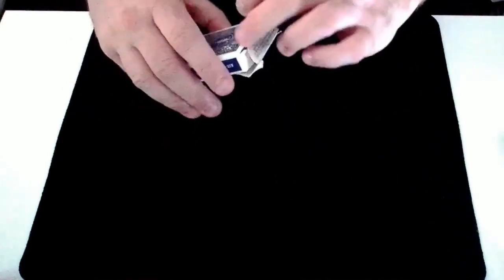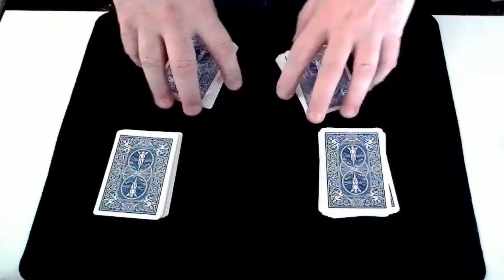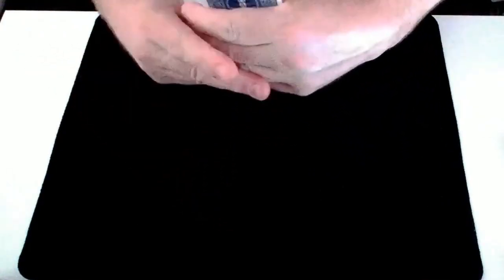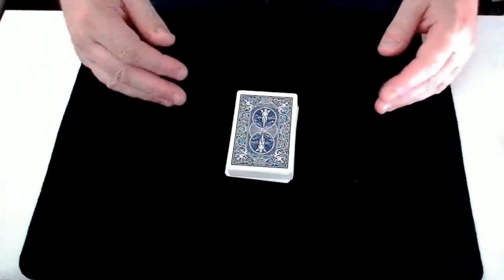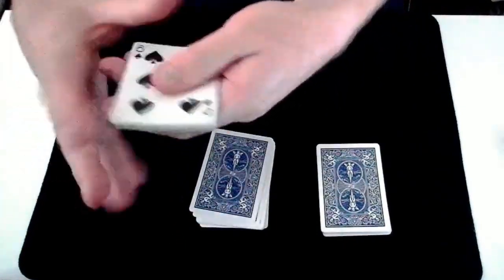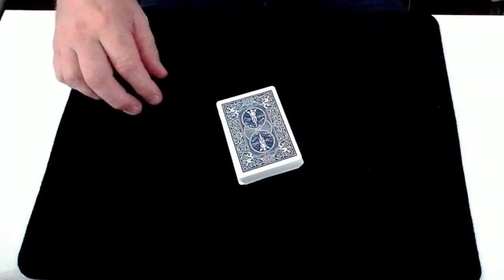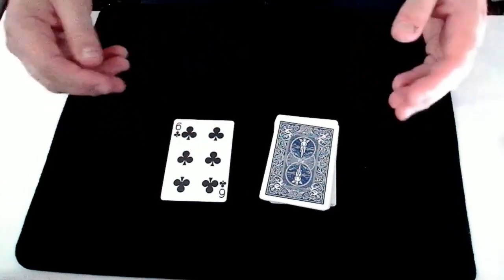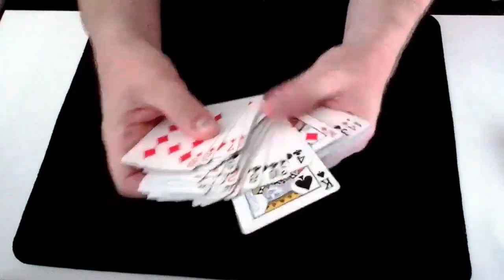The Impossible Location Card Trick Performance and Tutorial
The Impossible Card Trick Performance and Tutorial.
A spectator splits the deck into tree piles, shuffles each pile and chooses a card.
The pack is then cut as many times as desired, but the magician is still able to reveal the chosen card.
This is a brilliant card trick by Martin Gardner.
The tutorial goes through in detail the steps to be able to learn and perform this great card trick.

CrashMagic - The channel for great videos on card magic. The video content shows how to perform card tricks that will impress, and tutorials on how these tricks can easily be learnt.